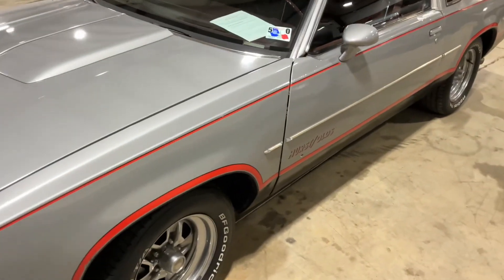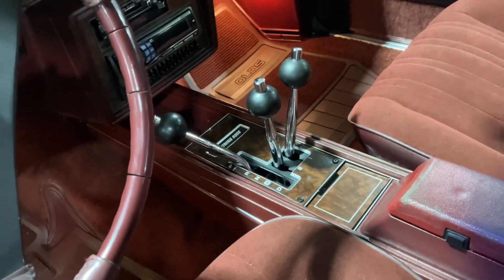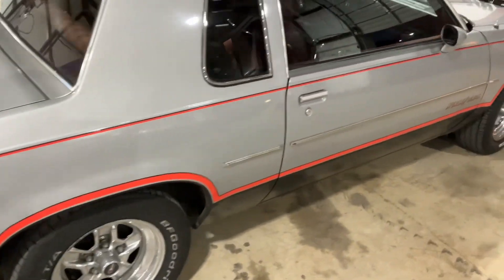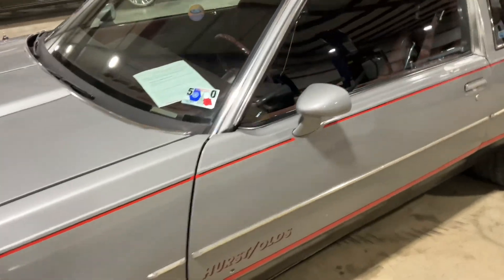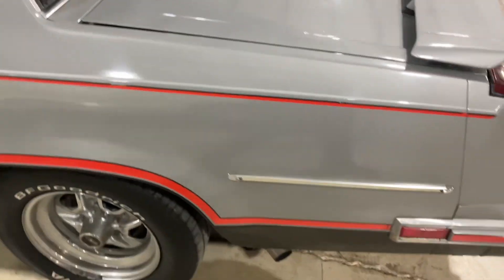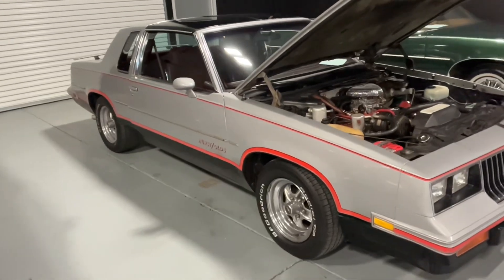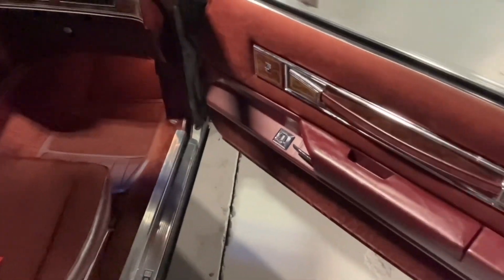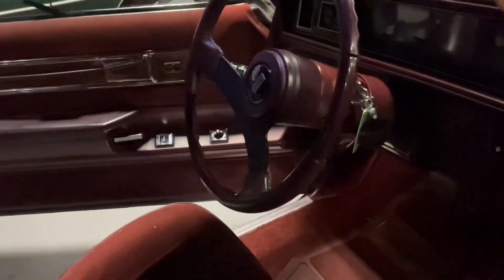1984 Oldsmobile Hurst/Olds Gbody at Rolling Museum’s Classic Car Dealership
Quick Walk Around of this Clean 1984 Oldsmobile Hurst/Olds Gbody at Rolling Museum’s Classic Car Dealership